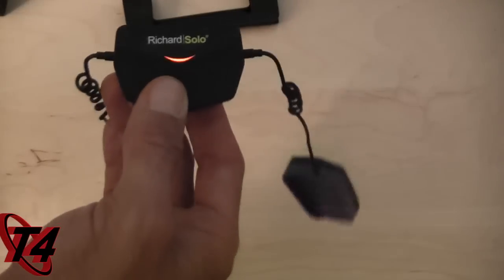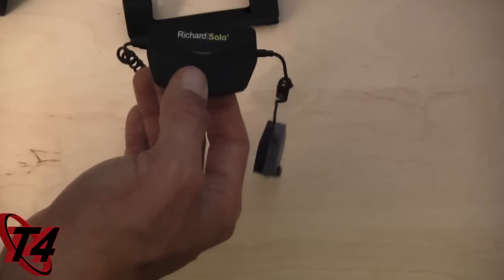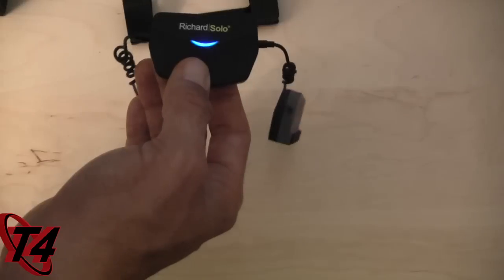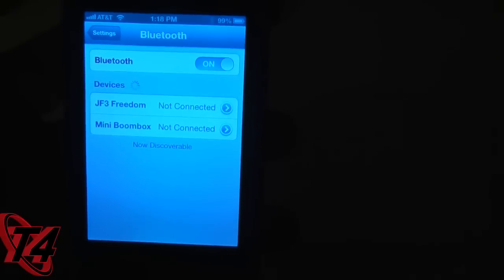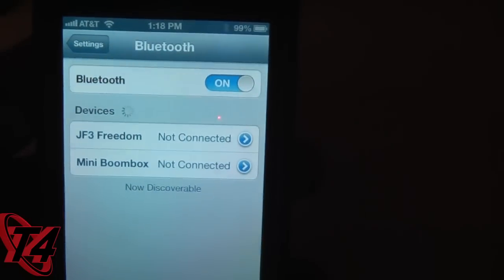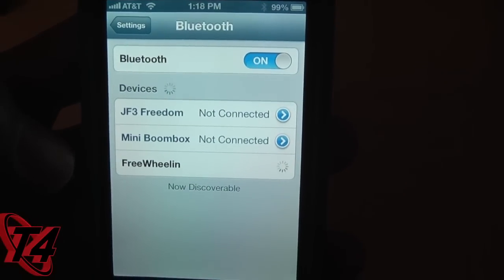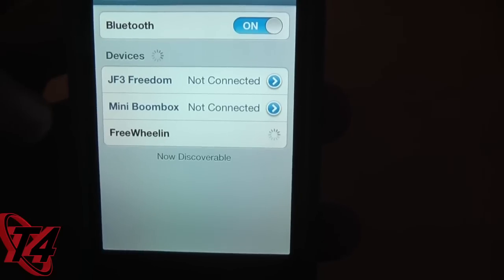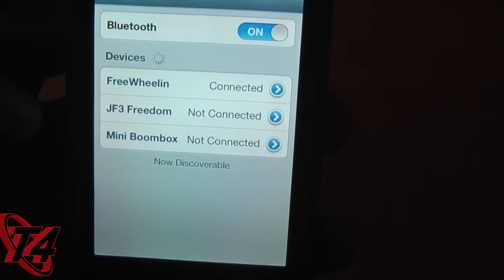RichardSolo Freewheelin Bluetooth Audio System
Michael unboxes and tests this new Bluetooth audio system for your bike helmet, vehicle as well as desktop.